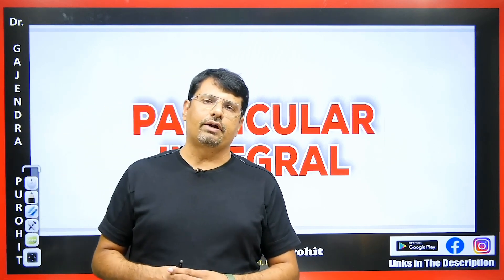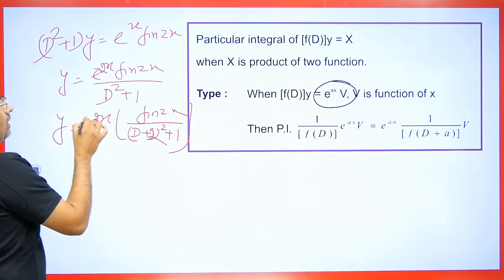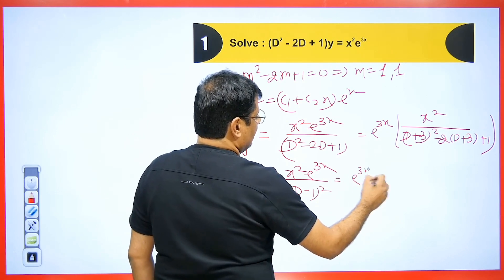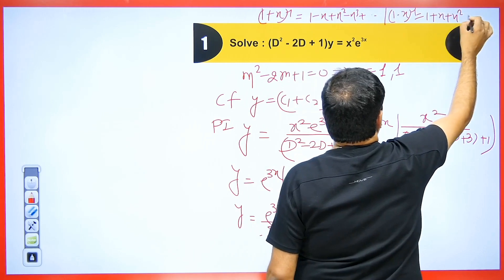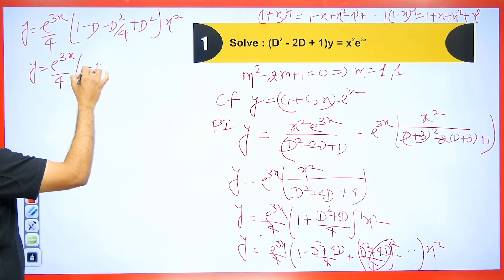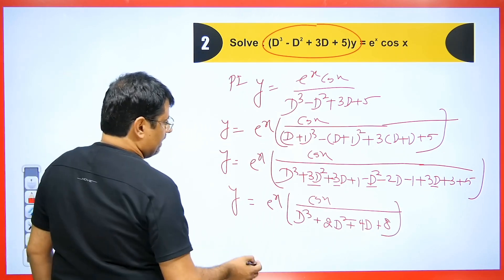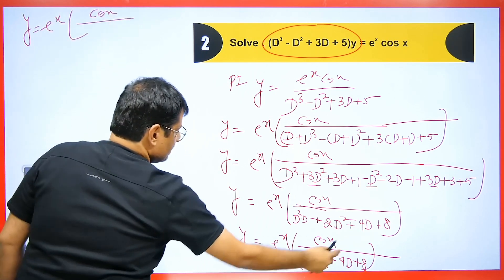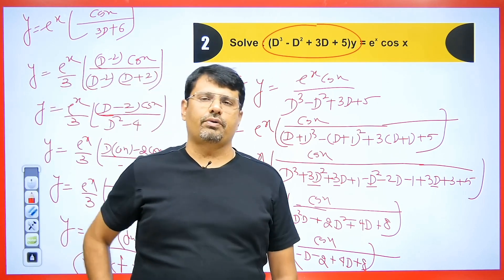Ordinary Differential Equation in English | Particular Integral - Part 4 |By GP Sir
Ordinary Differential Equation in English | Particular Integral - Part 4 |By GP Sir will help Engineering and Basic Science students understand the following topics of Mathematics:

1. What is Higher Order with Constant Coefficient?
2. What is Particular Integral?
3. This is helpful For CSIR NET, IIT-JAM, GATE Exams, B.Sc, Engineering

Timestamps :-
0:00-Introduction
0:50-How to find P.I. Product of two Function with Example
2:04-Based on  P.I. Product of two Function Question-1
5:43-Based on  P.I. Product of two Function Question-2
8:50-Based on  P.I. Product of two Function Question-3
11:57-Outro

Dr.Gajendra Purohit